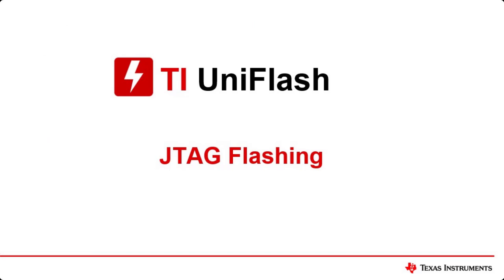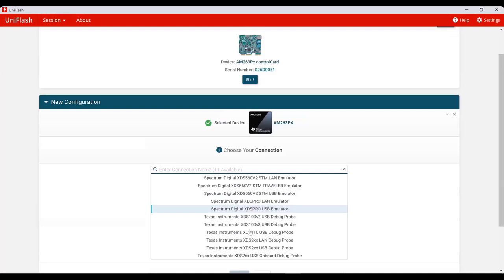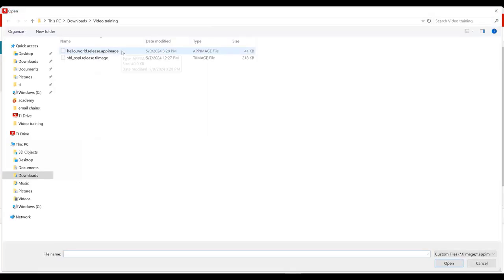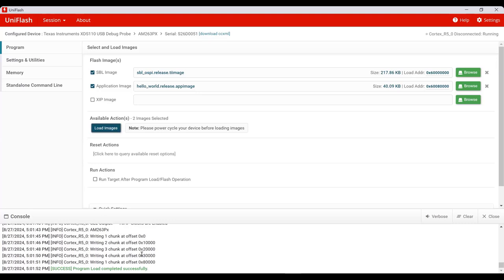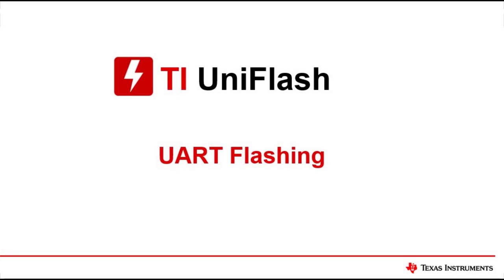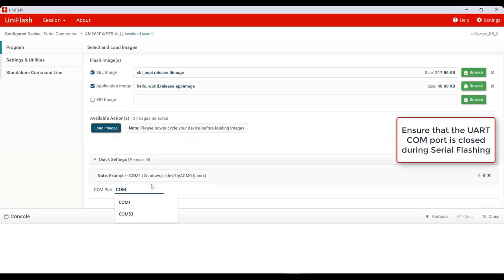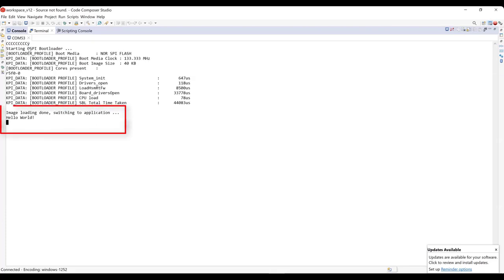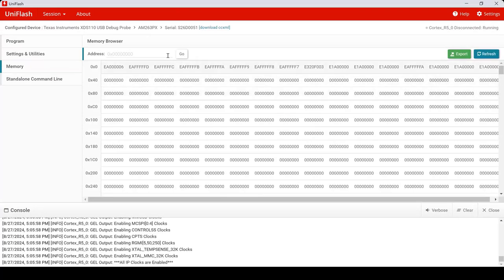Getting started with TI UniFlash tool with MCU_PLUS_SDK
The TI UniFlash tool is a free of cost tool used to Program on-chip, external or on-board memory of TI processors. This video covers the JTAG and UART flashing of application from the MCU_PLUS_SDK using the GUI tool.